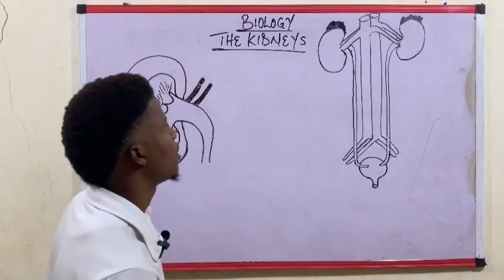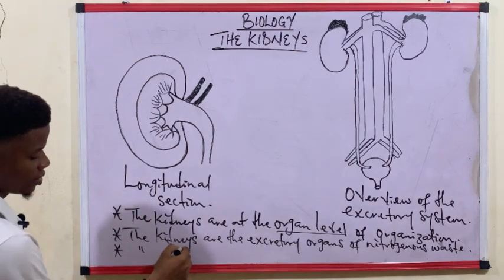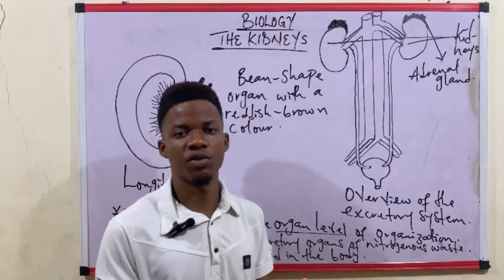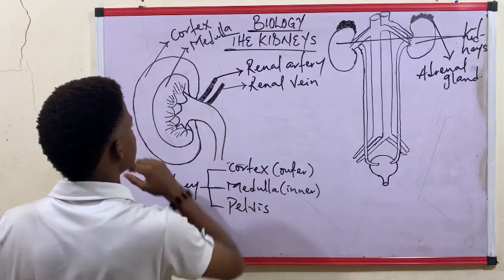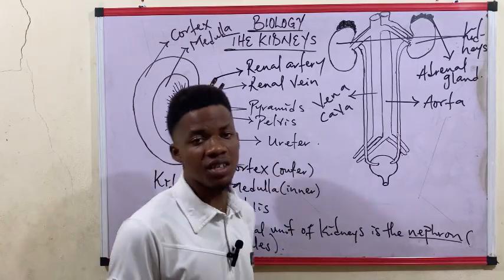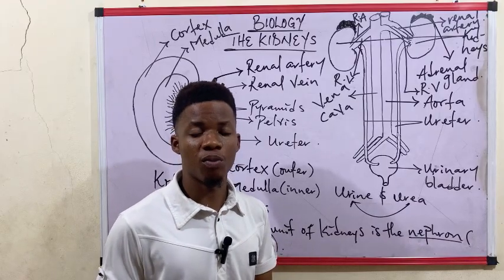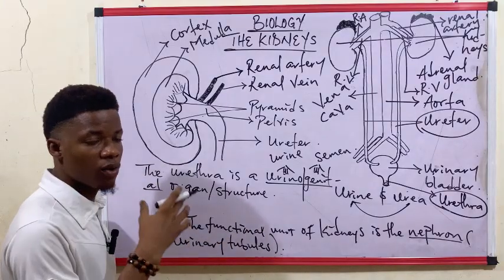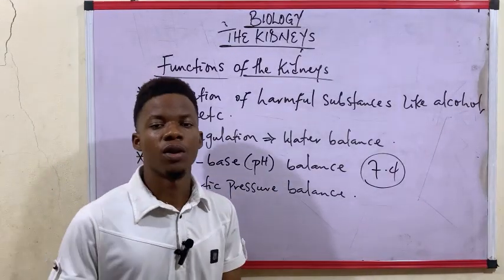The Human Kidney | Structure | Function | O-level | Nursing | GCSE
This is a simplified video for the human kidneys… it is an expository lesson for students offering biology or preparing to sit for biology exams. Proper diagram analysis and breakdown of difficult concepts.
Make sure to watch to the end so you understand everything. 🙏🏻